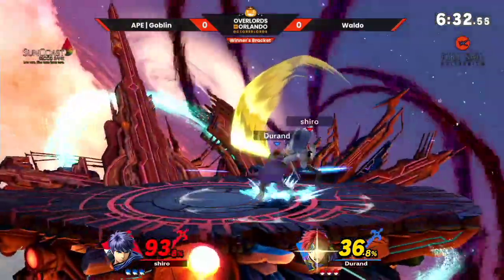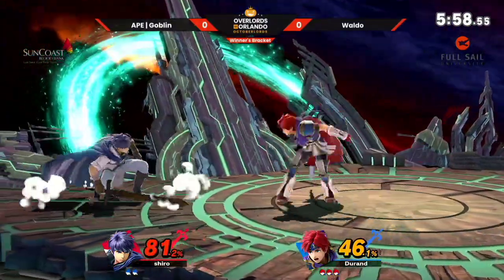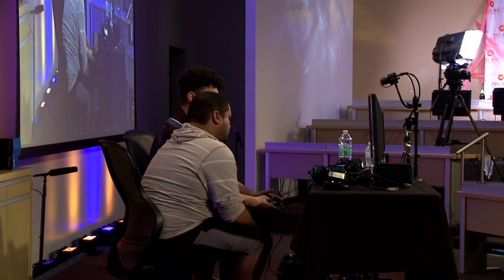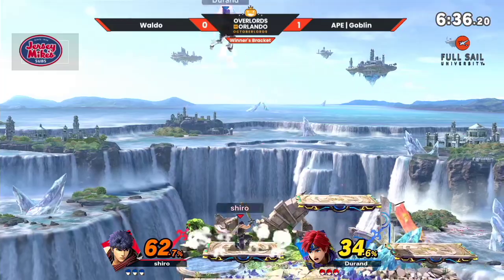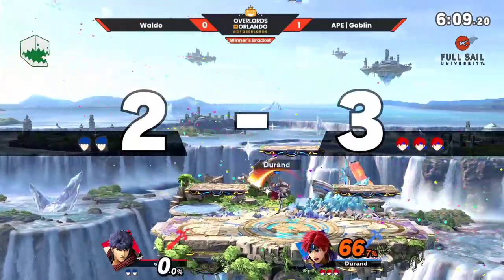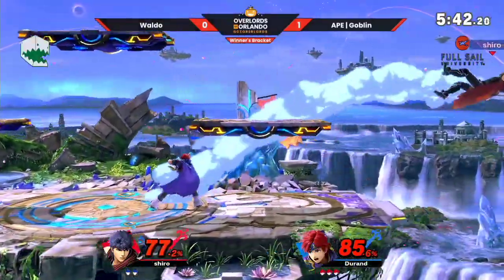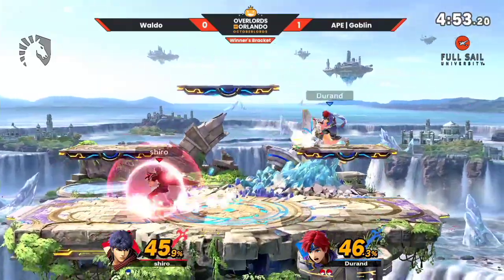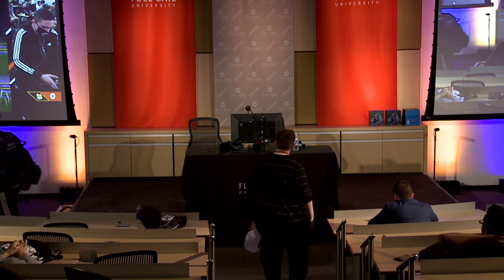Overlords SSBU - APE | Goblin (Roy) Vs. Waldo (Ike) Smash Ultimate Tournament Winners Bracket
Overlords of Orlando: OCTOBERLORDS is a Super Smash Bros Tournament in Orlando, Florida